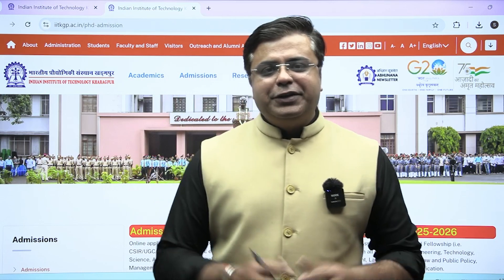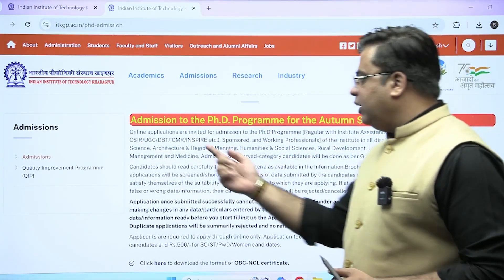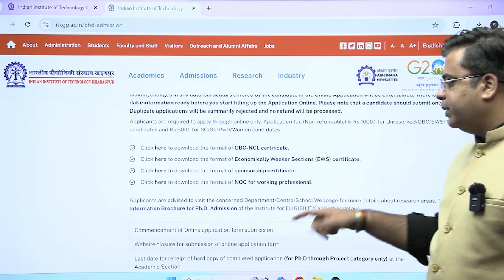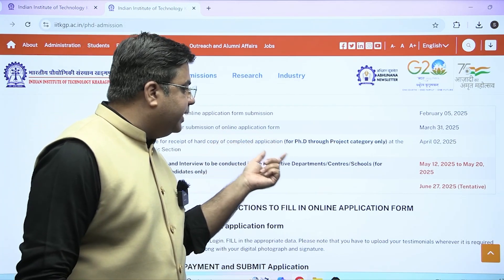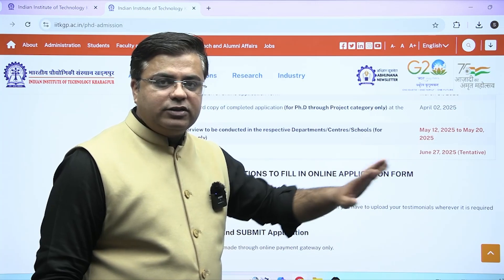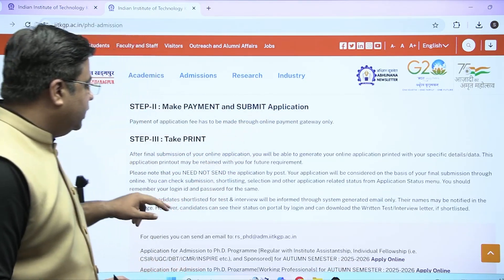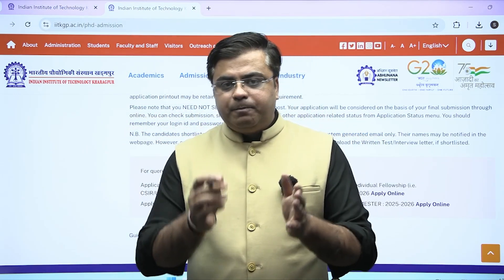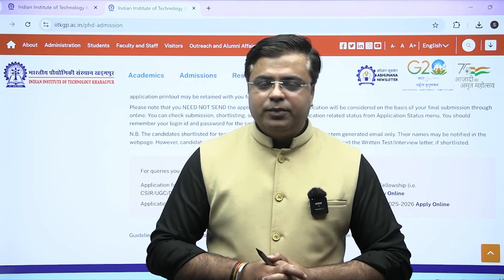IIT Kharagpur PhD Admission 2025-26 for All Branches | Prateek Mishra